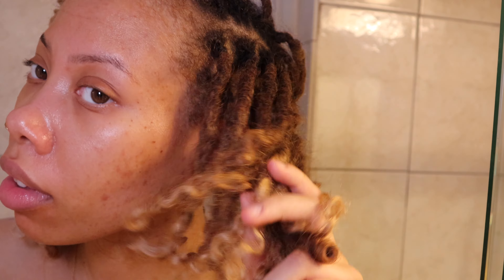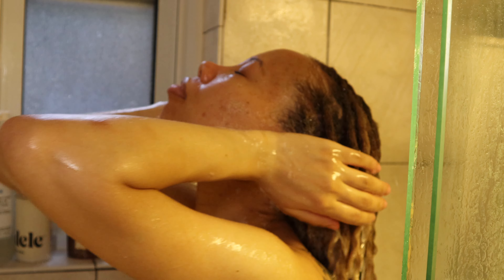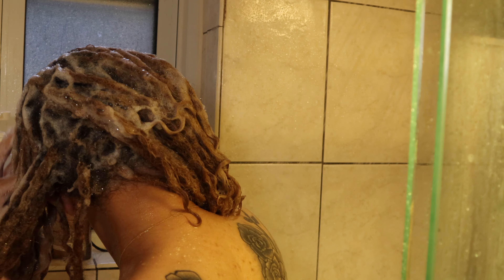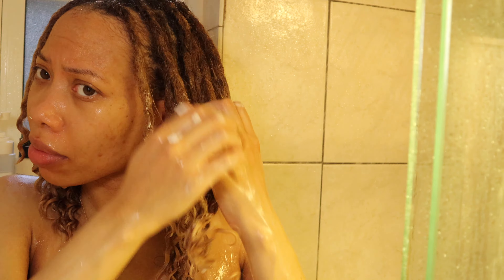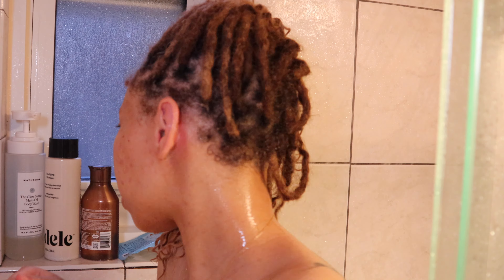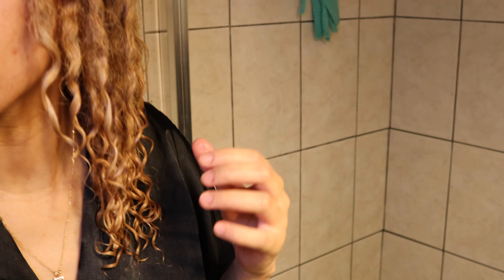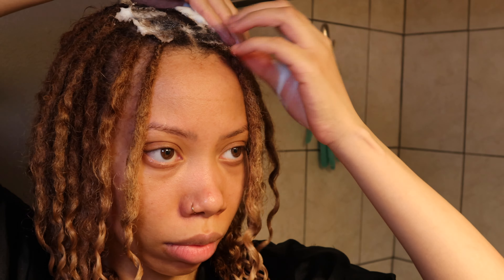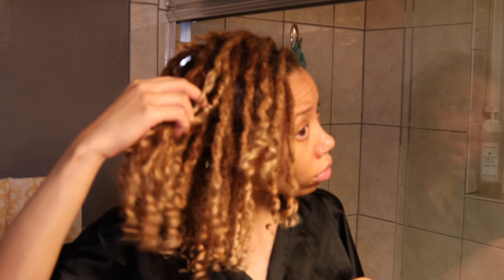Wash day | Loc extensions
This is just breakdown of how my wash day goes with my loc extensions.